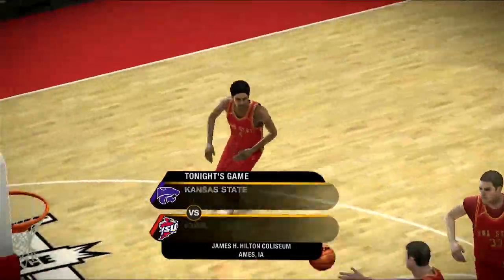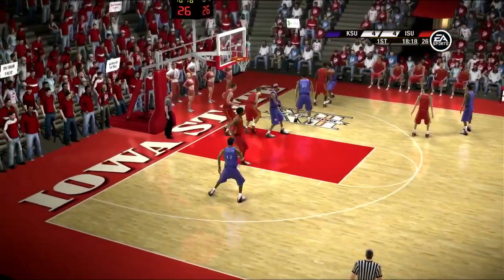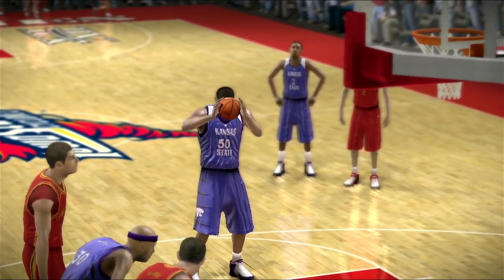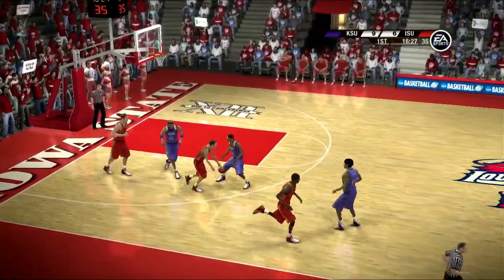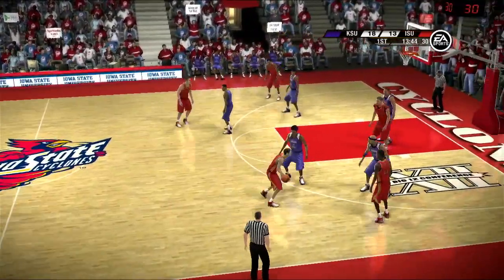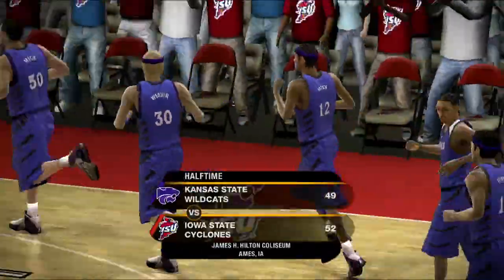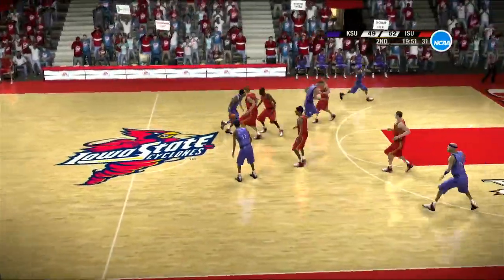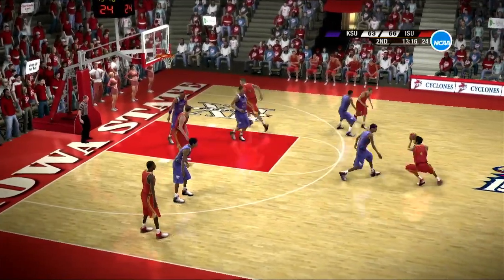2024 Big XII Basketball Tournament Game 9 Kansas State VS Iowa State